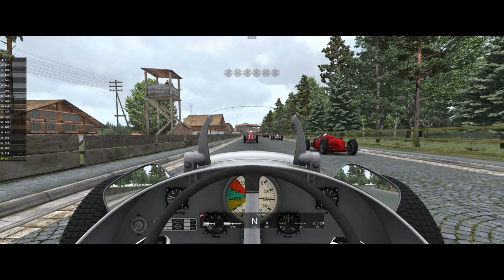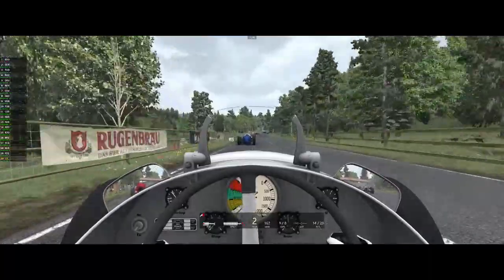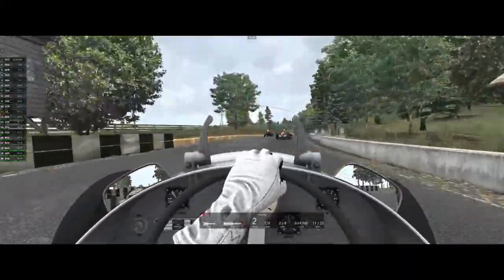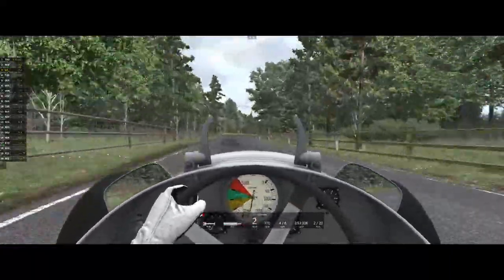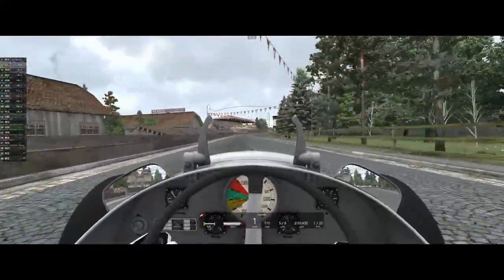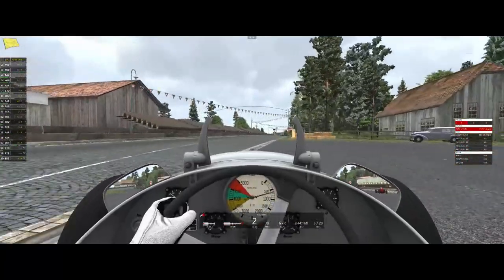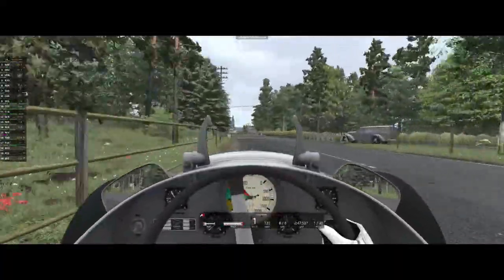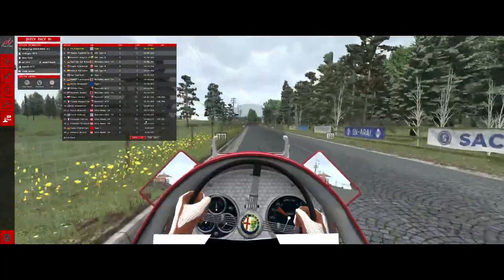Assetto Corsa 1937 Grand Prix Season Race 4/5 Bremgarten